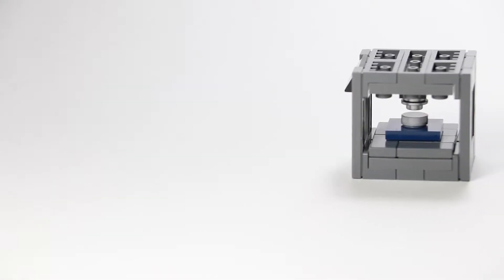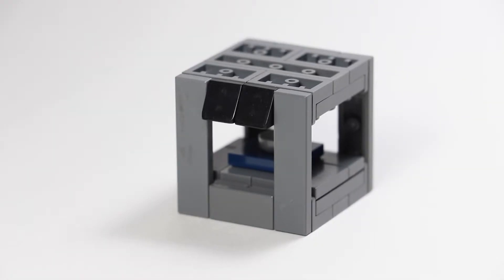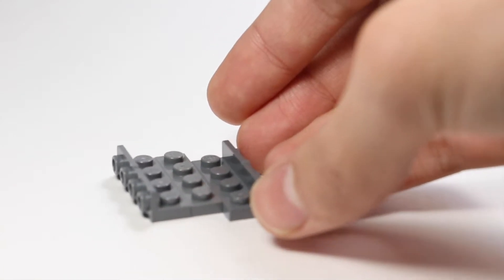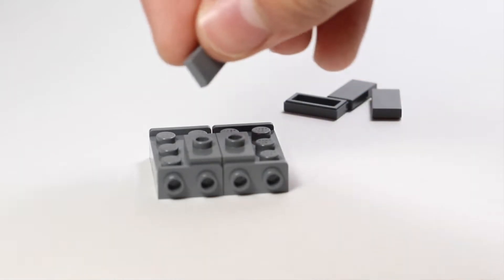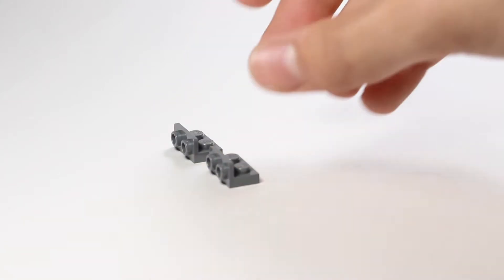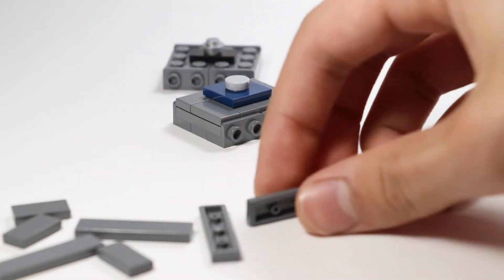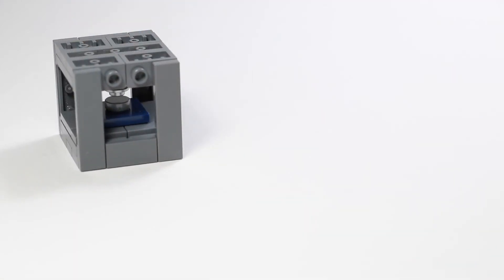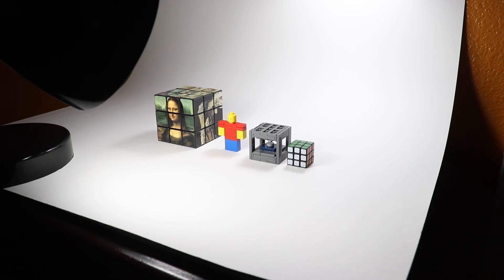LEGO Minifig-Scale 3-D Printer⎪Let's Make!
My gear:
Canon 80D
RODE VideoMic